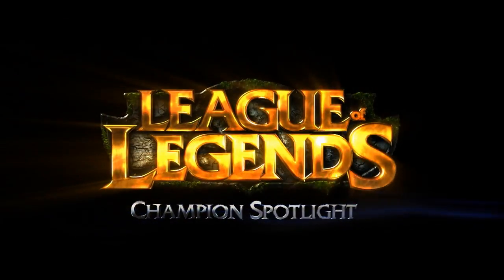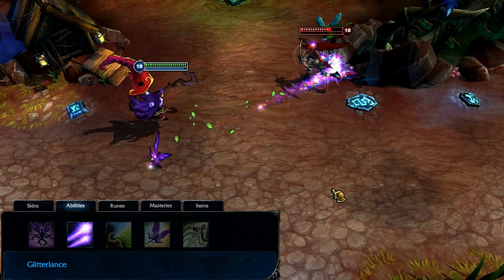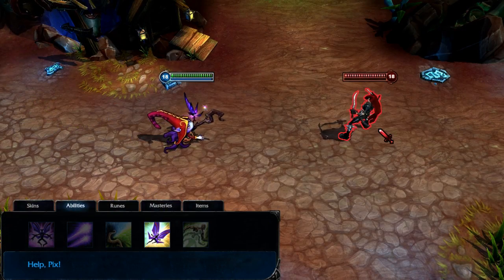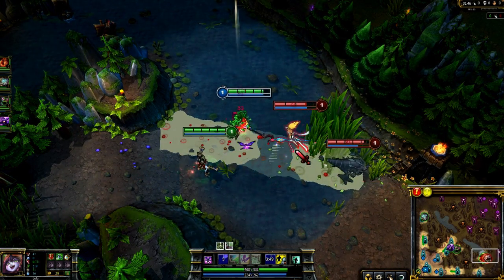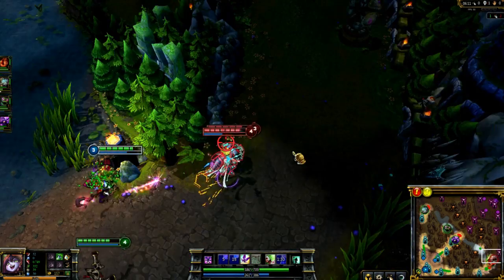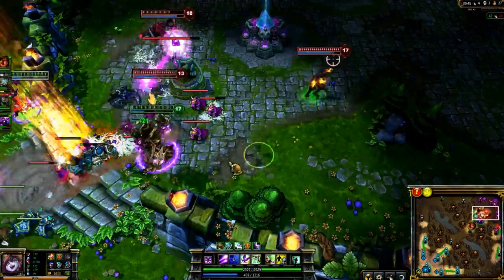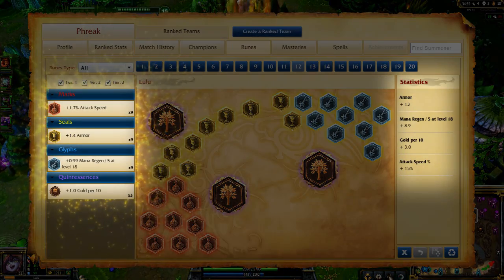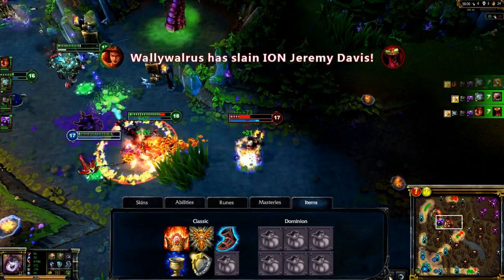Lulu: Champion Spotlight | Gameplay - League of Legends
Welcome to the League of Legends Champion Spotlight. Glitterlance your enemies and huge-ify your allies as Lulu, the Fae Sorceress. Check out the full video for a guide to Lulu's abilities, gameplay, and suggested build, or flit ahead to:

0:13 Play Style and Skins
0:28 Abilities
2:28 Early Game
3:36 Tons of Damage Combos
5:05 Suggested Stats and Items